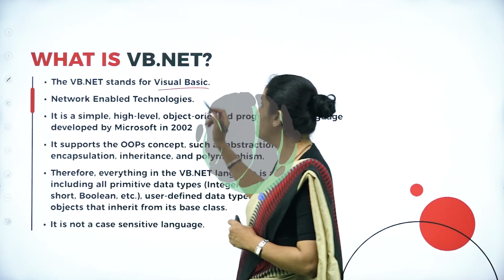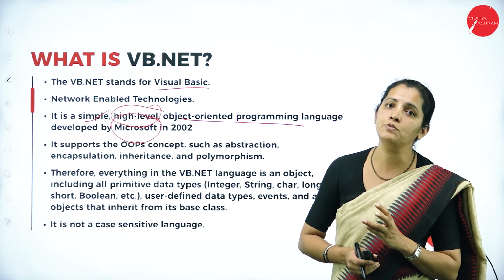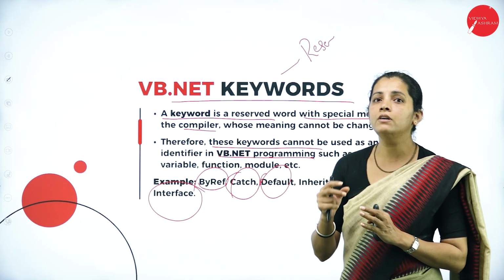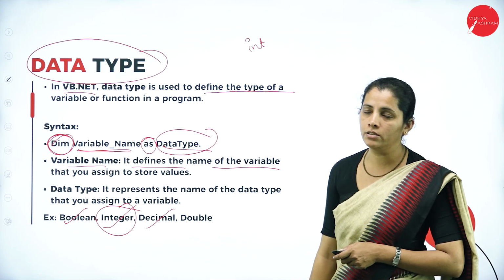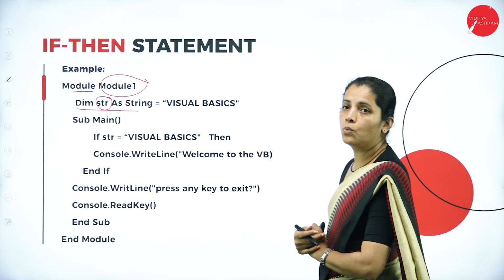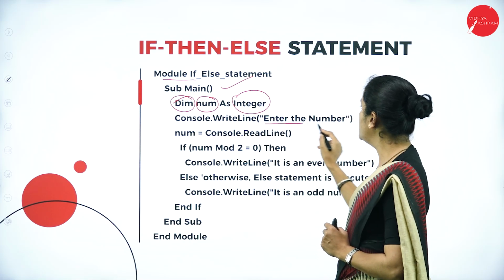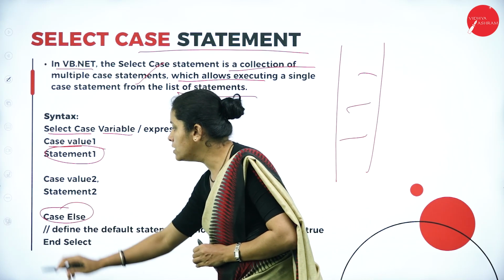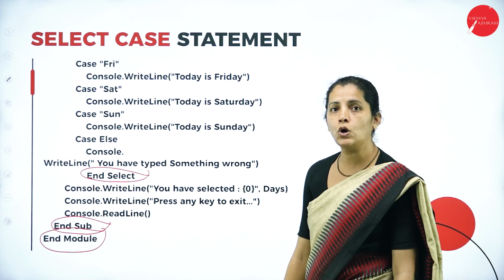DAY 04 | C# AND NET TECHNOLOGIES | III SEM | B.CA | INTRODUCTION TO VB NET | L1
Course : B.CA
Semester : III SEM
Subject :  C# AND  NET TECHNOLOGIES
Chapter Name :  INTRODUCTION TO VB NET
LECTURE : L1

# C#ANDNETTECHNOLOGIES IIIISEMBCA # INTRODUCTIONTOVBNET#REVmaam